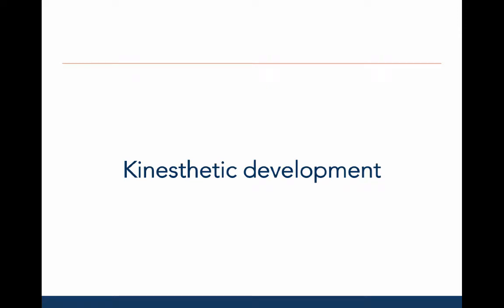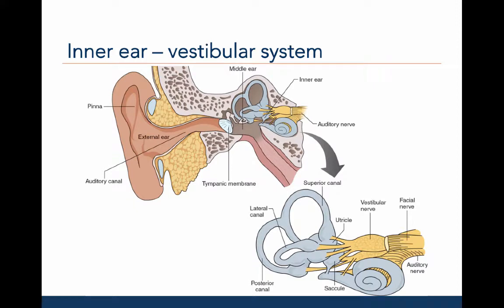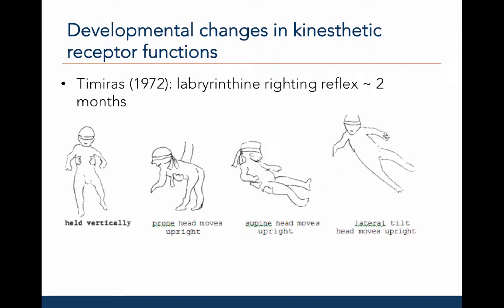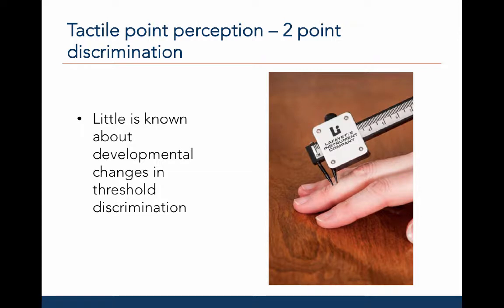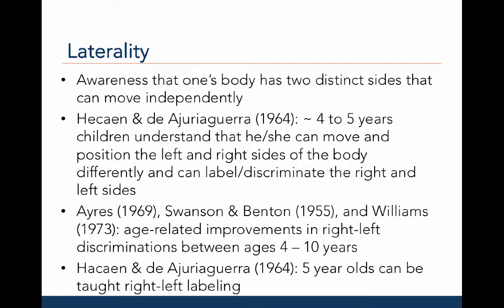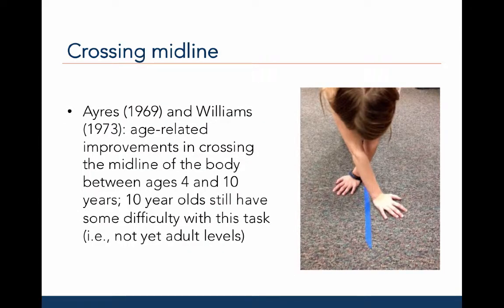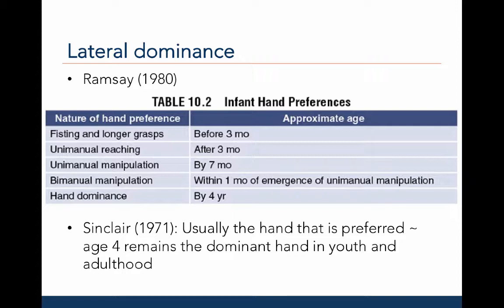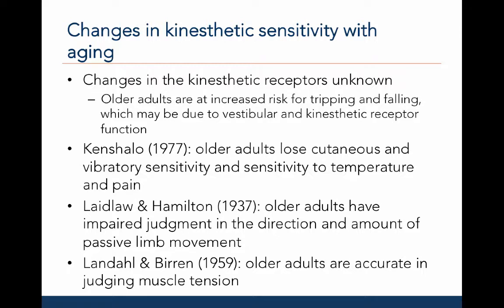KINE2253Lecture13Part2_SP20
Table of Contents:

00:05 - Kinesthetic / proprioceptive system
01:34 - Inner ear – vestibular system
08:50 - Laterality
09:43 - Crossing midline
11:08 - Lateral dominance
12:15 - Kinesthetic sensitivity to body parts